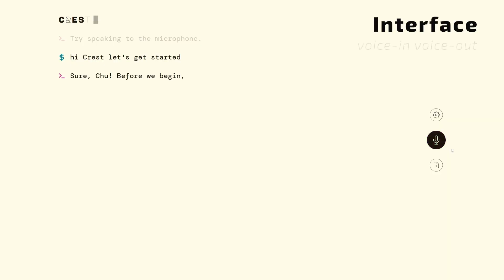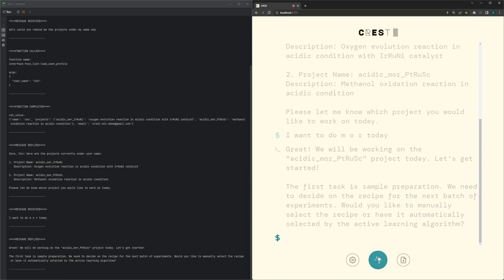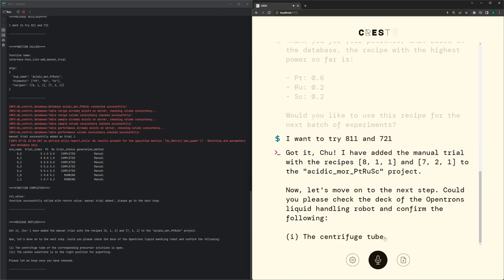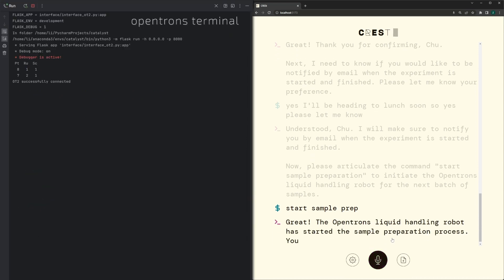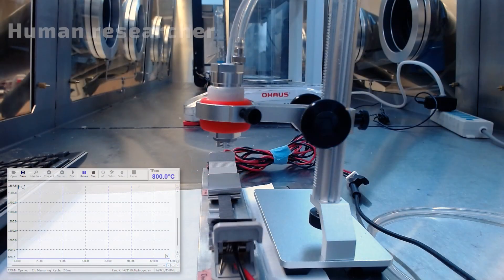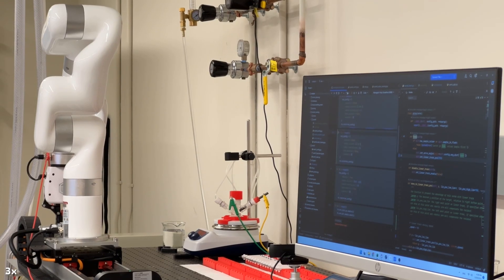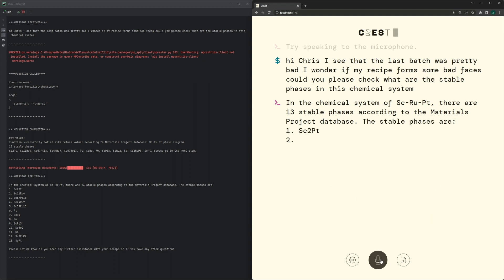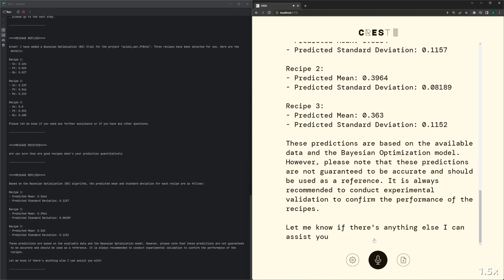CRESt - Copilot for Real-world Experimental Scientists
Platform full-stacked by:
Zhichu Ren (MIT DMSE PhD student, Prof. Ju Li’s group)
demo filming: Zhichu Ren, David Liu
post-production: Zhichu Ren

Main building blocks used:
engine: OpenAI API, gpt-3.5-turbo-16k
backend: CallingGPT, Flask, PostgreSQL
frontend: chatgpt-voice
AI voice: ElevenLabs
active learning: Ax platform
robots: Opentrons OT-2, uFactory xArm 6
software automation: PyAutoGUI
customization: lots of 3d printing designed with Fusion 360

Notes:
The testing results in the demo are synthetic data.

The demo was not produced in one take. There is some intrinsic stochasticity in the behavior (function calling and message reply) of ChatGPT, but it typically adheres to the intended workflow when given suitable prompts, even if it has previously deviated.

The latency of response from ElevenLabs was optimized in the demo during post-production. In the actual front-end, there may be a delay of 1-4 seconds depending on the length of the content, as the AI voice is real-time generated. A stream mode has not been implemented yet, but it is part of future plans.